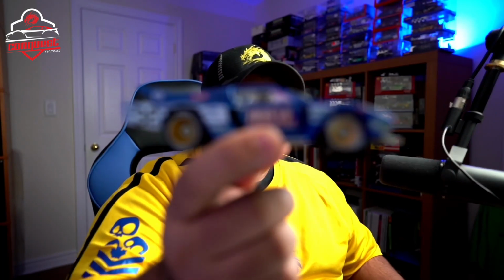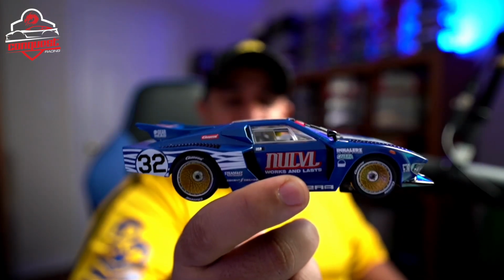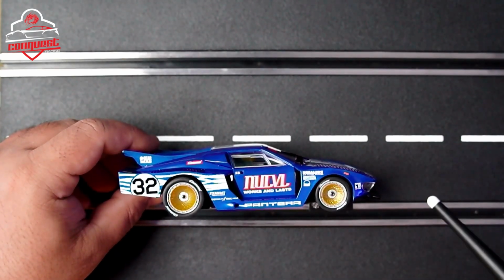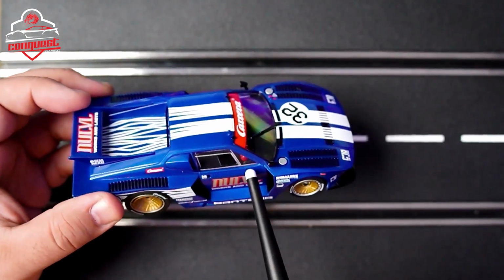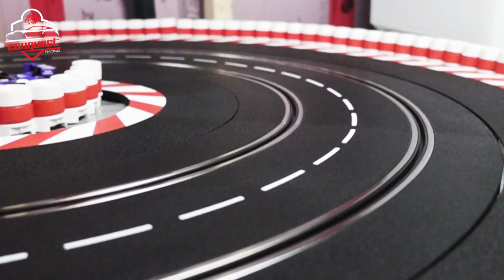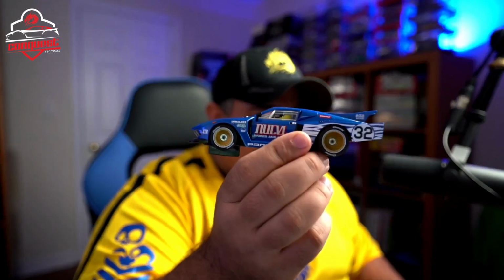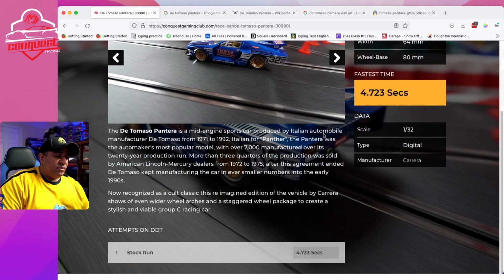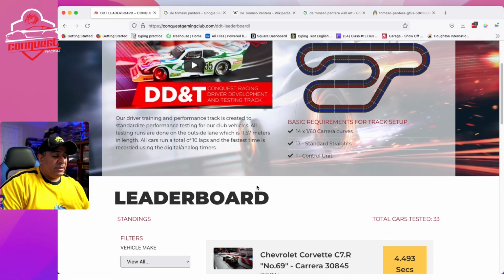CARRERA SLOT CAR REVIEW | 30990 | DE TOMASSO PANTERA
The De Tomaso Pantera is a mid-engine sports car produced by Italian automobile manufacturer De Tomaso from 1971 to 1992. Italian for "Panther", the Pantera was the automaker's most popular model, with over 7,000 manufactured over its twenty-year production run. More than three quarters of the production was sold by American Lincoln-Mercury dealers from 1972 to 1975; after this agreement ended De Tomaso kept manufacturing the car in ever smaller numbers into the early 1990s.

Now recognized as a cult classic this re imagined edition of the vehicle by Carrera shows of even wider wheel arches and a staggered wheel package to create a stylish and viable group C racing car.

00:00 - Intro
01:10 - Livery Details
06:42 - Track Footage
07:22 - Turntable Detailed View
07:41 - Speed Run
08:46 - Results
10:20 - Conclusion/Outro

If you like to see daily content follow me on all my social channels